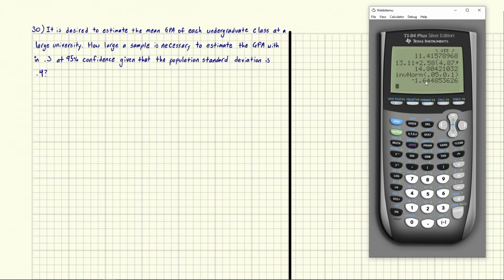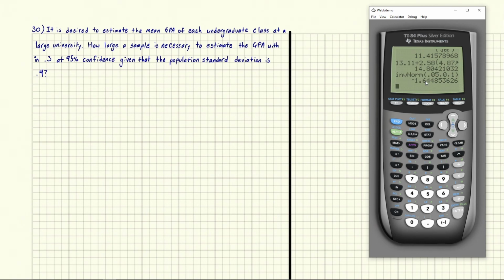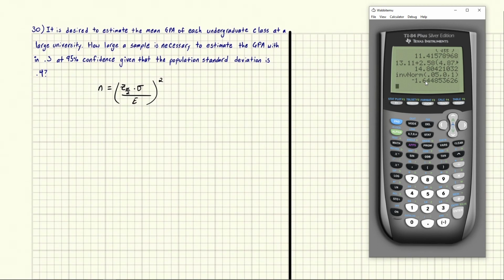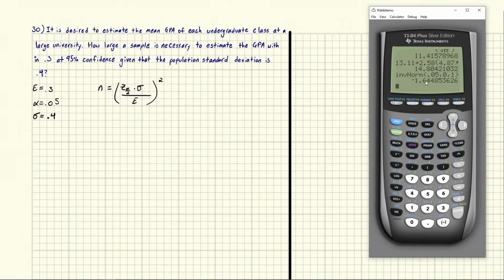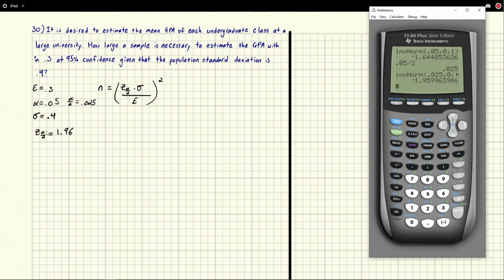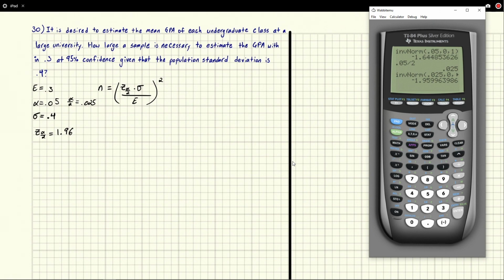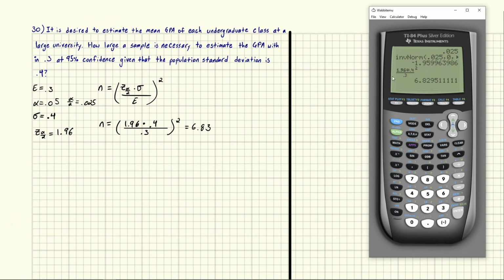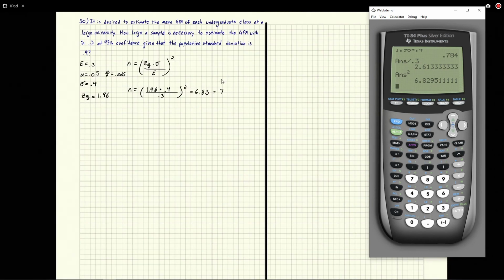Problem 30 Finding the needed sample size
It is desired to estimate the mean GPA of each undergraduate class at a large university. How large a sample is necessary to estimate the GPA within .3 at 95% confidence given that the population standard deviation is .4?

Time Stamps
0:18 Identify the problem
0:39 Identifying the formula
2:15 Gathering the needed values
3:41 Finding the z score on the calc
4:25 Finding the z score using the chart
5:09 Plugging the values in
6:50 Rounding Rule